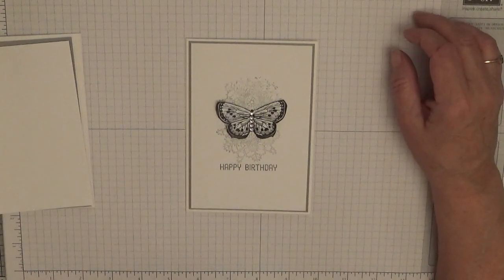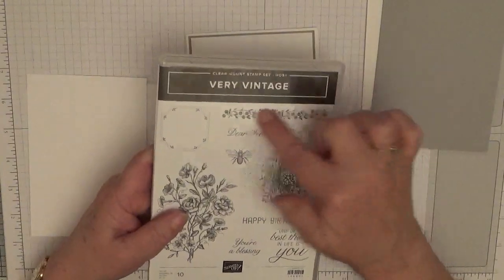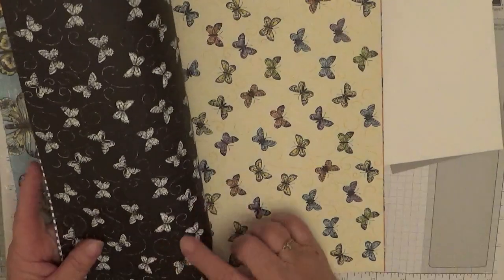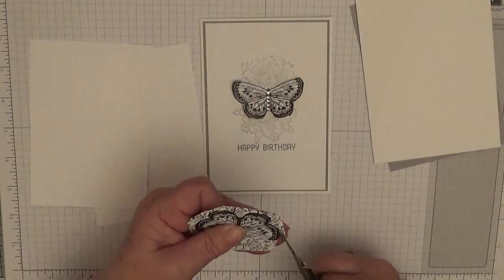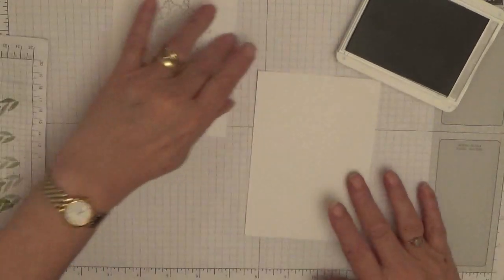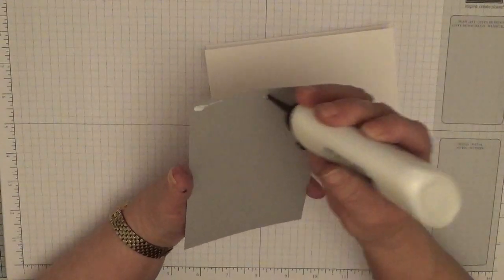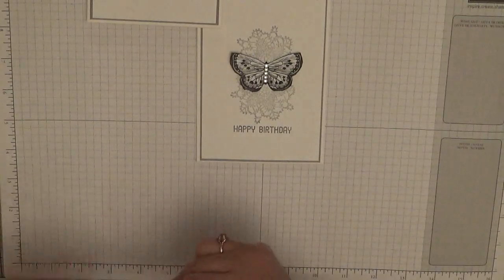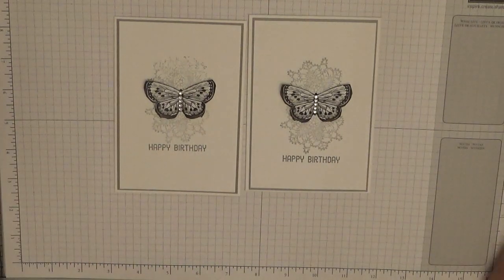89. Stampin Up Very Vintage and Botanical Butterfly DSP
This card was made using the stamp set Very Vintage and Botanical Butterfly DSP